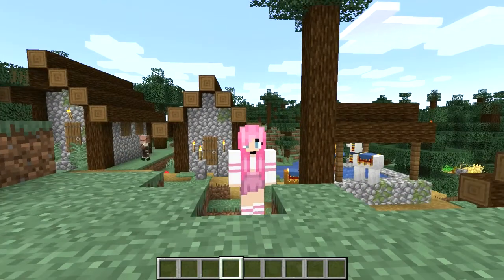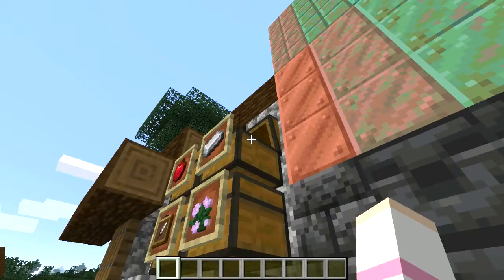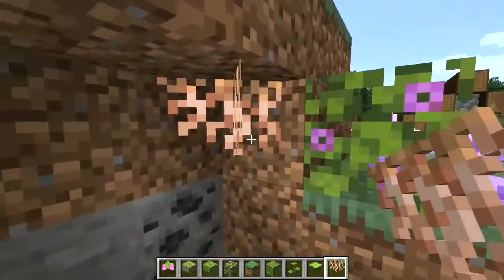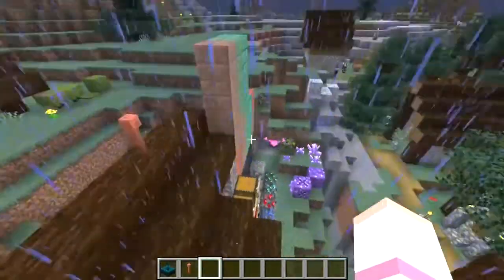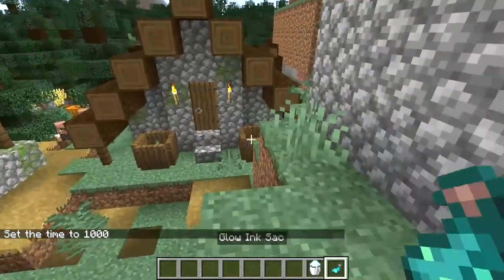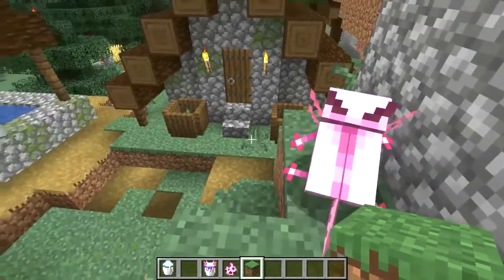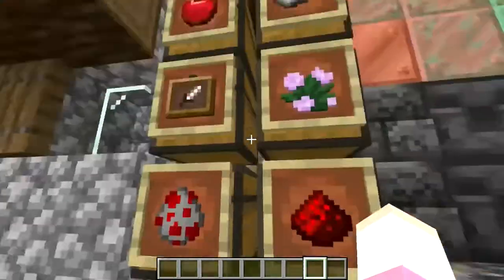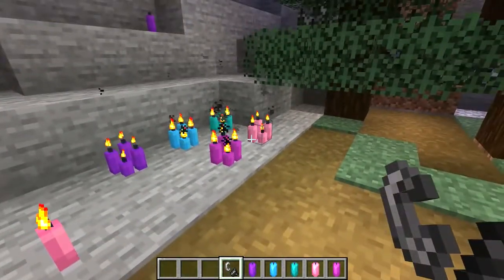I check out the new Snapshot (1.17)